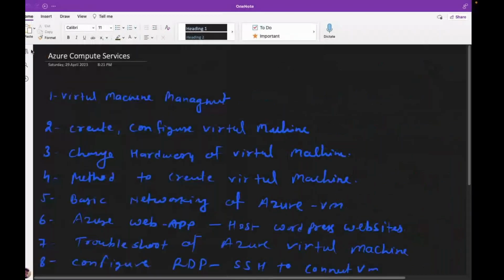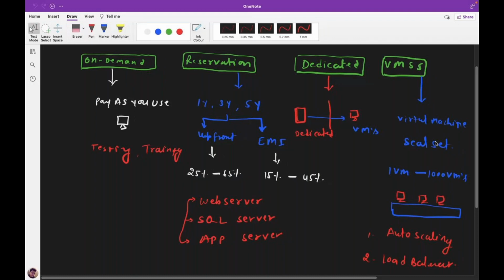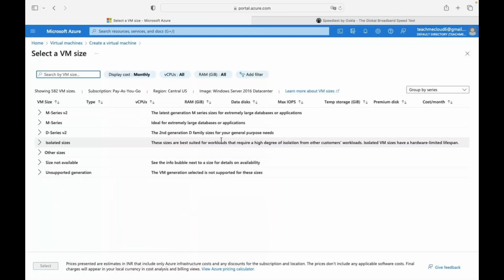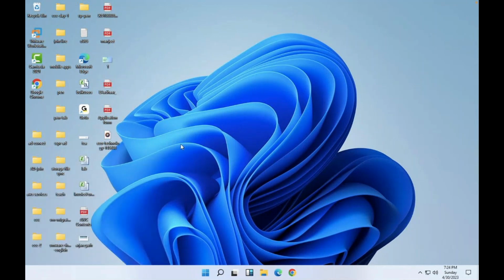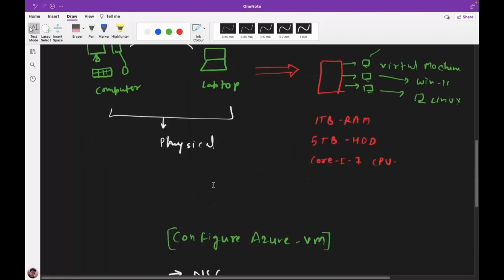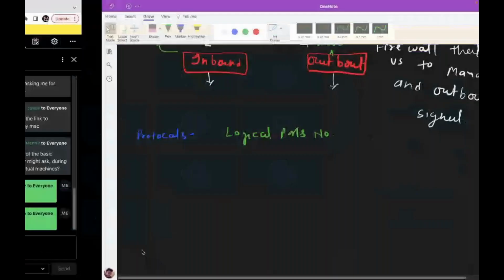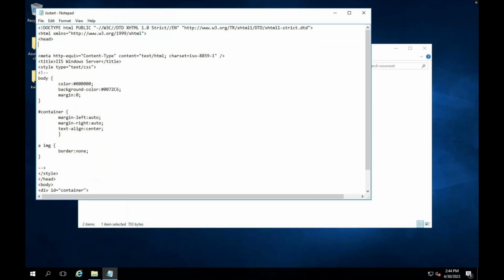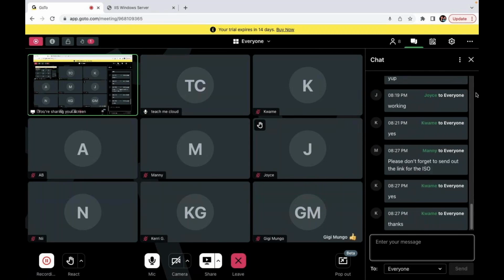Azure virtual machine management ! Configure Virtual Machine Scale Set ! Azure AZ_104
Welcome to another session of Azure Administrator live session and in this session you will learn about how to manage and configure Azure Virtual Machine step by step guide !